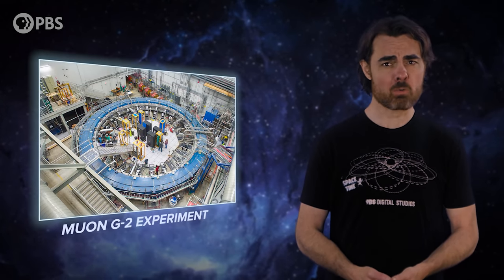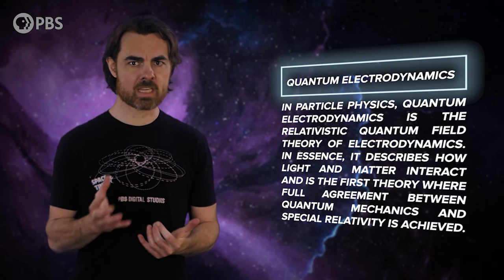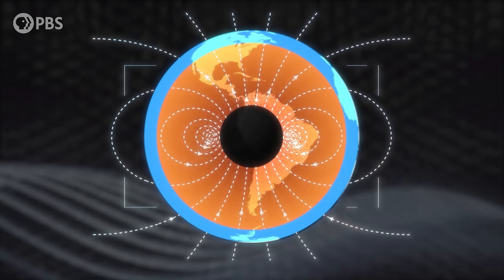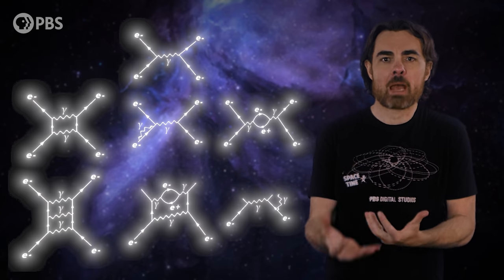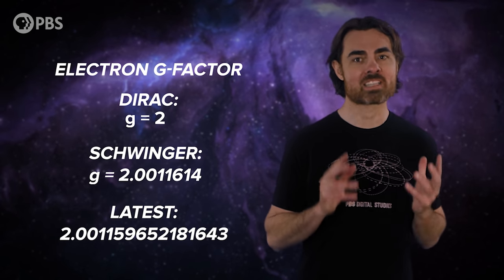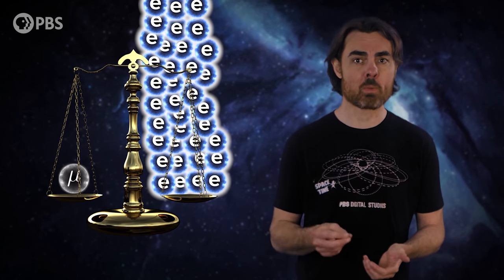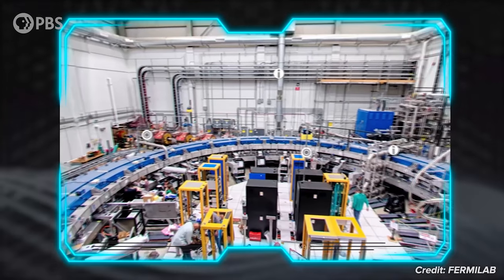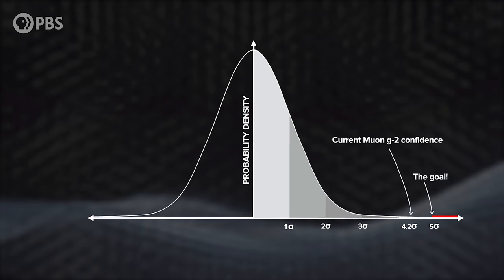Why the Muon g-2 Results Are So Exciting!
When a theory makes a prediction that disagrees with an experimental test, sometimes it means we should throw the theory away. But what if that theory has otherwise produced the most successful predictions in all of physics? Then, that little glitch may be pointing the way to layers of physics deeper than we've yet imagined. Well, FermiLabs Muon G-2 experiment has been chasing the most promising glitch of all, and they've just announced their results.

Written by Dan Garisto & Matt O'Dowd
Graphics by Leonardo Scholzer, Yago Ballarini, Pedro Osinski, Adriano Leal & Stephanie Faria
GFX Visualizations: Katherine Kornei
Directed by Andrew Kornhaber
Assistant Producer: Setare Gholipour

Big Bang
Leo Koguan
Rick DeWitt
Sandy Wu
Matthew Miller
Brodie Rao
Scott Gray
Ahmad Jodeh
Radu Negulescu
Alexander Tamas
Morgan Hough
Juan Benet
Vinnie Falco
Fabrice Eap
Mark Rosenthal
David Nicklas

Quasar Supporter
Hank S
Christina Oegren
Mark Heising

Hypernova Supporter
william bryan
Scott Gorlick
Nick Berard
Paul Stehr-Green
MuOn Marketing
Russell Pope
Ben Delo
L. Wayne Ausbrooks
Nicholas Newlin
Adrian Posor
Антон Кочков
John R. Slavik
Mathew
Danton Spivey
Donal Botkin
John Pollock
Edmund Fokschaner
Joseph Salomone
chuck zegar
Jordan Young
m0nk
John Hofmann
Timothy McCulloch

Juan David Gil Wiedman
Ellis Hall
Alexey Kamenskiy
John H. Austin, Jr.
Andrew Macleod
Diana S
Douglas Drane
Ben Campbell
Lawrence Tholl, DVM
Faraz Khan
Almog Cohen
Alex Edwards
Nick
Ádám Kettinger
Sylvain Leduc
Anthony Kahng
MD3
Endre Pech
Daniel Jennings
Cameron Sampson
Pratik Mukherjee
Geoffrey Clarion
Nate
Darren Duncan
Russ Creech
Jeremy Reed
Derek Davis
Eric Webster
Steven Sartore
David Johnston
J. King
Michael Barton
Christopher Barron
James Ramsey
Drew Hart
Justin Jermyn
Mr T
Andrew Mann
Jeremiah Johnson
fieldsa eleanory
Peter Mertz
Kevin O'Connell
Isaac Suttell
Devon Rosenthal
Oliver Flanagan
Dawn M Fink
Bleys Goodson
Darryl J Lyle
Robert Walter
Bruce B
Ismael Montecel
Simon Oliphant
Mirik Gogri
Mark Daniel Cohen
Brandon Lattin
Nickolas Andrew Freeman
Shane Calimlim
Tybie Fitzhugh
Robert Ilardi
Astaurus
Eric Kiebler
Craig Stonaha
Martin Skans
Michael Conroy
Graydon Goss
Frederic Simon
Tonyface
John Robinson
A G
Kevin Lee
Adrian Hatch
Yurii Konovaliuk
John Funai
Cass Costello
Geoffrey Short
Tristan Deloche
Bradley Jenkins
Kyle Hofer
Tim Stephani
Luaan
AlecZero
Vlad Shipulin
Cody
Malte Ubl
King Zeckendorff
Nick Virtue
Scott Gossett
Martin J Lollar
Dan Warren
Patrick Sutton
John Griffith
Daniel Lyons
DFaulk
GrowingViolet
Kevin Warne
Andreas Nautsch
Brandon labonte
william bryan